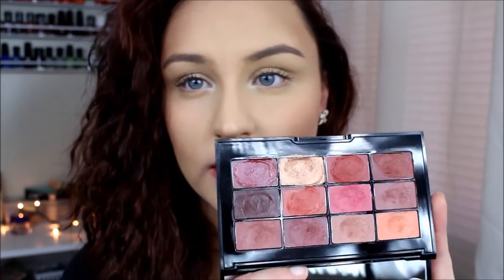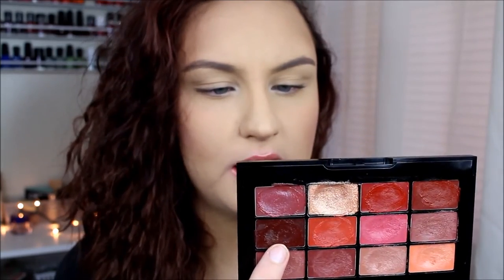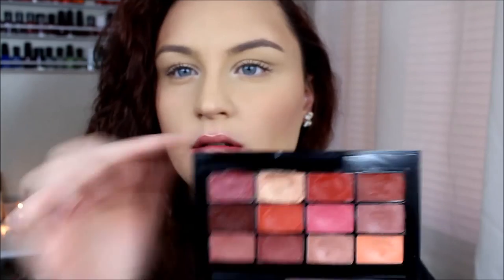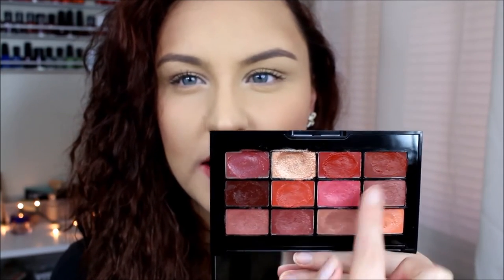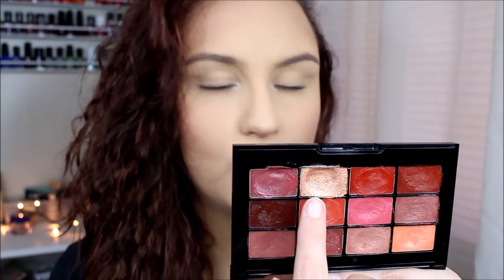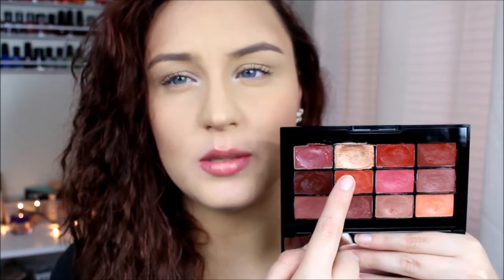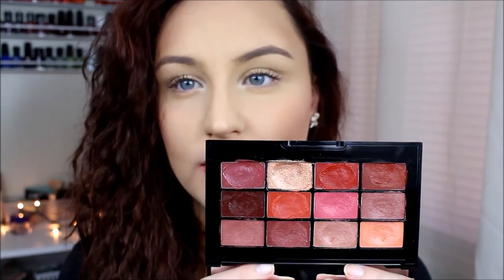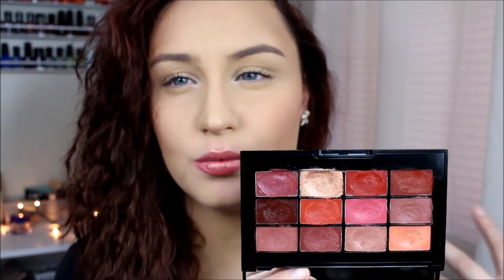Bobbi Brown University Lip Palette | Lip Swatches & Review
Hi guys! So I'm back with another lip swatch video...this time it's the Bobbi Brown University Lip Palette which features 12 iconic shades from Bobbi Brown's lipstick line. This palette retails for $60 and for a makeup lover/collector, this is an amazing little palette and would also be the perfect gift this holiday! I hope you find this review helpful. Let me know which color is you favorite ~xo